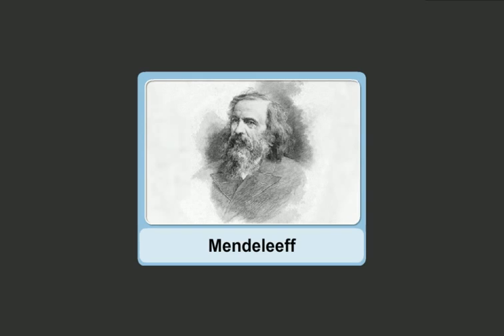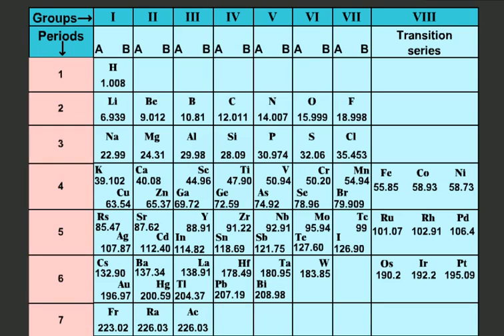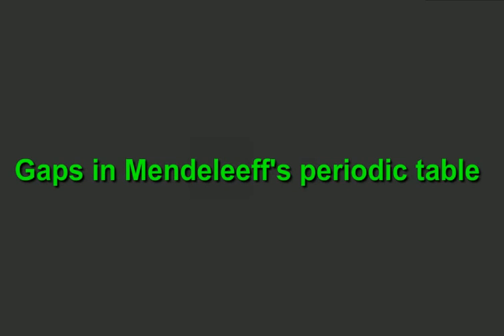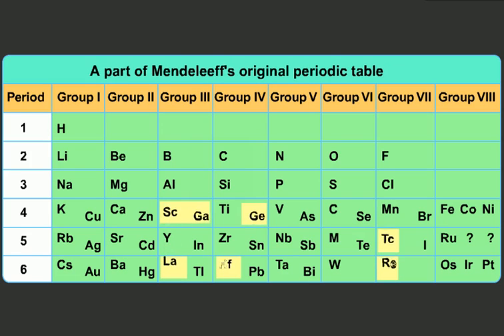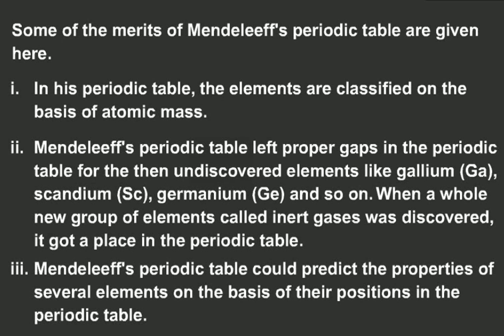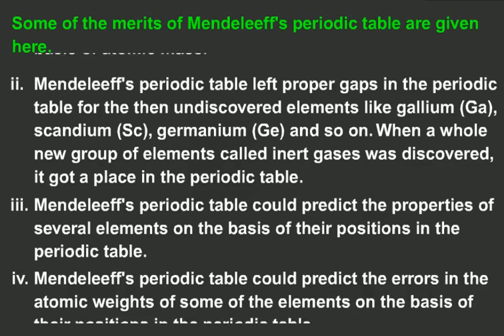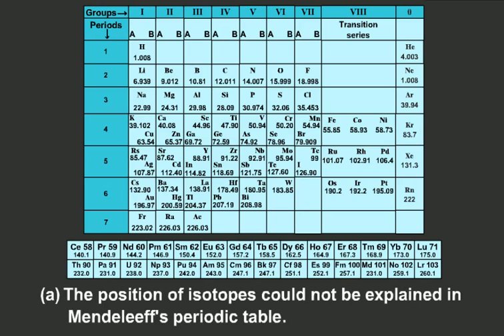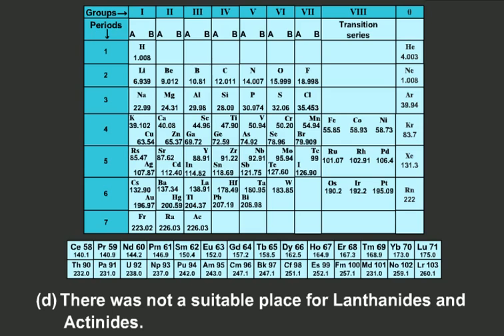111 Mendeleeff's periodic table